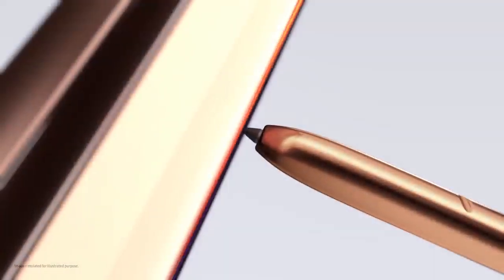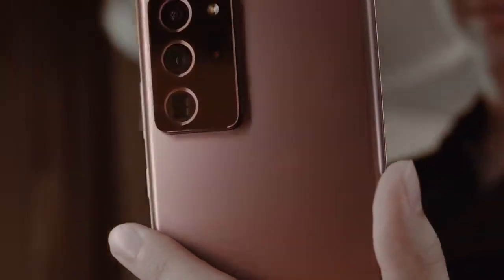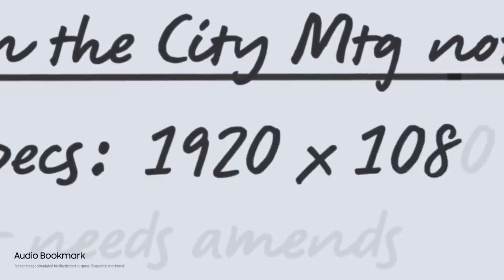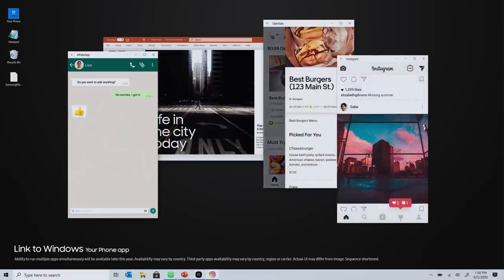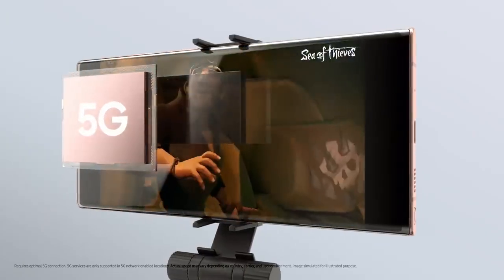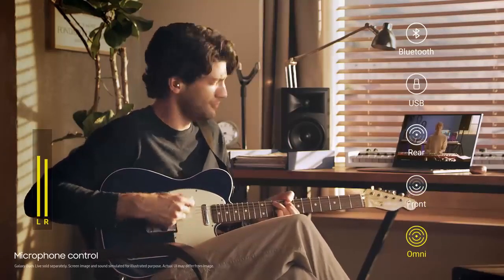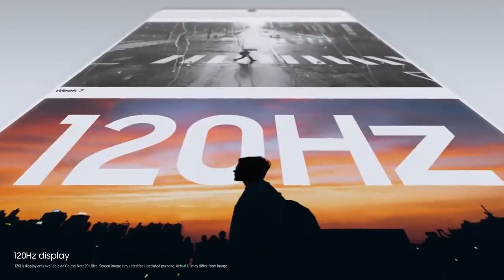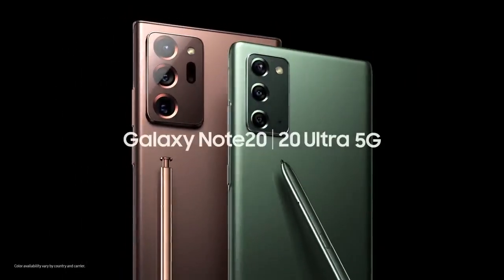Galaxy Note20 Ultra Official Introduction Film Samsung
S Pen & Samsung Notes: Pen precision meets PC power with S Pen & Samsung Notes; So responsive, it feels like you're using a real pen; Jot notes, sketch ideas, then convert into Microsoft Word or PowerPoint, save and sync across all your Galaxy devices
Intelligent Battery & Super Fast Charge: Adaptive power that meets your needs with an all-day intelligent battery that learns from how you work and play to optimize battery life; Plus, Super Fast Charging boosts your battery in just minutes
Display & Gaming: The best Galaxy mobile gaming and display experience yet; With a breathtaking screen refresh rate, adaptive Dynamic AMOLED 2X display, Galaxy 5G support & advanced processor, you get a smooth gaming experience with virtually no lag
HyperFast Processor: Multitask with Samsung’s fastest Note processor yet; Hyperfast process speeds transform your gaming and bingeing with less interruption; Catch every idea, knockout work, score big and share all your moments without slowing down
Point to share: With point to share technology, you can share information directly with other compatible Samsung devices; Simply select the pictures, videos or documents you want to share, then point your Note20 at your friend's device and tap Share
Expandable Memory: Store all your hi-res photos and videos with expandable memory; Generous storage out of the box that can expand to fit your needs as work and life happen; Expandable up to 1TB with microSD card (sold separately)
Power of 5G: Get next-level power for everything you love to do with Samsung Galaxy 5G; Share more, game harder, experience more and never miss a beat